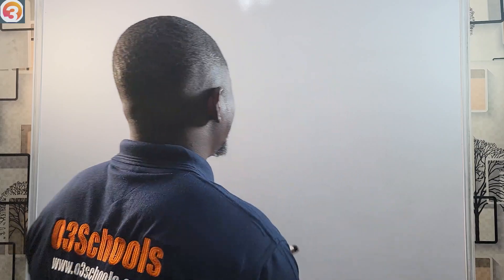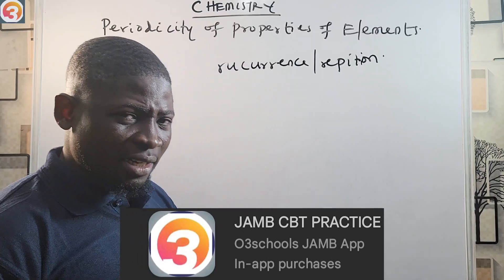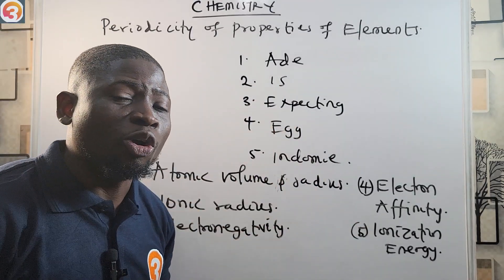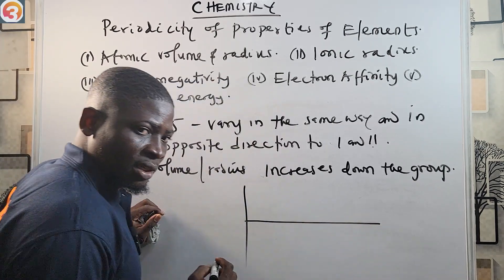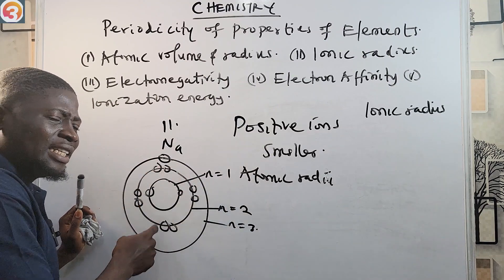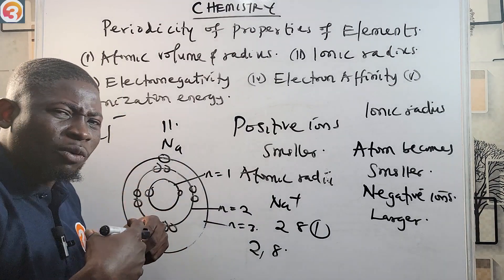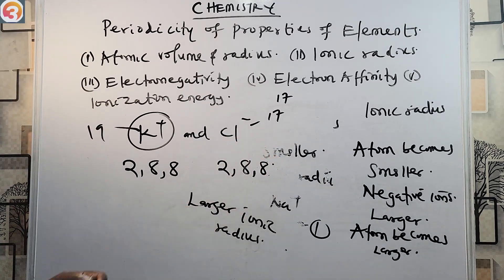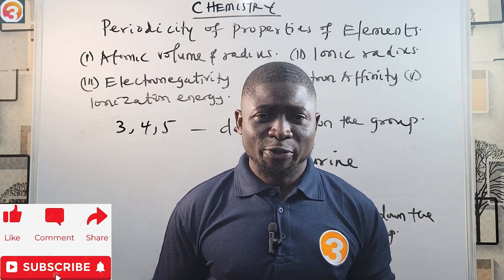JAMB Chemistry 2025 EP 61 - Periodicity of Properties of Elements + Likely Exam Questions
This is the 61st Episode of the JAMB Chemistry Online Tutorials.

In this Episode, we learn about how properties such as atomic volume and radius, ionic radius, electronegativity, electron affinity and ionization energy vary across the the groups and Periods.